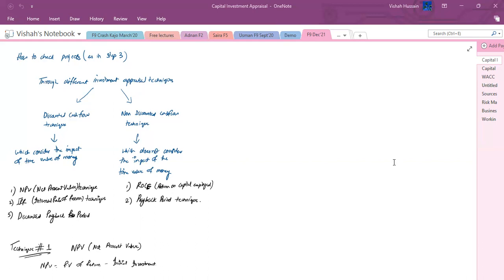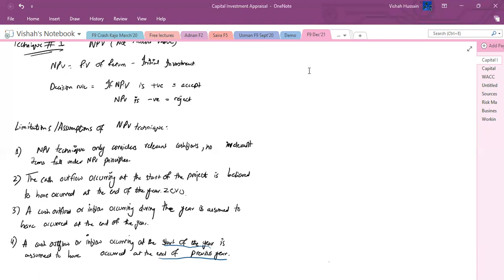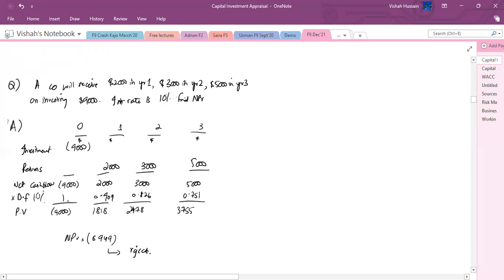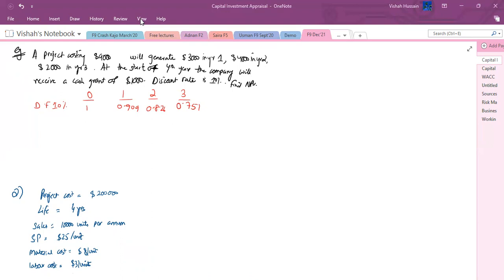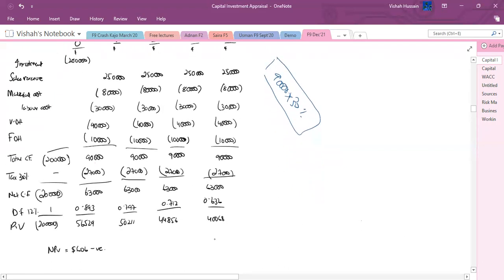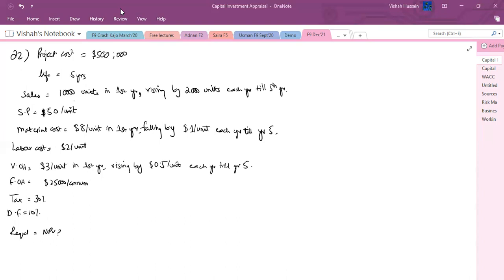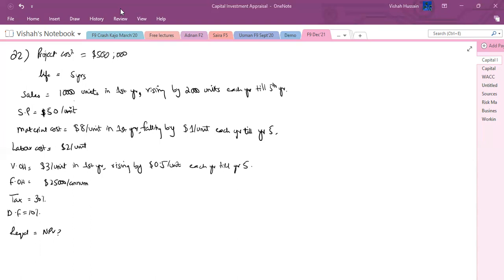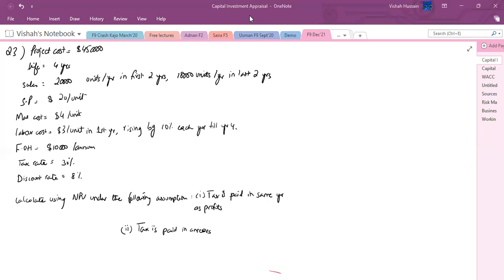ACCA F9 FM Topic - Investment Appraisal